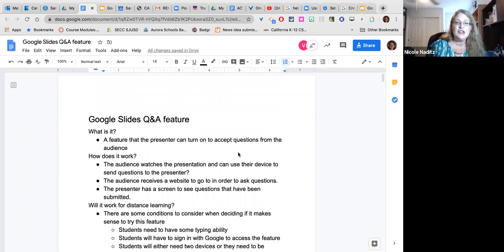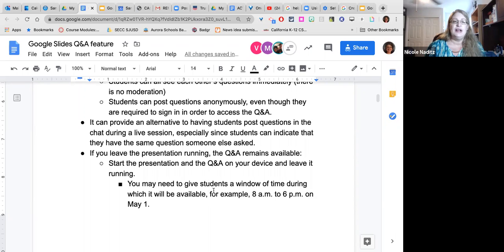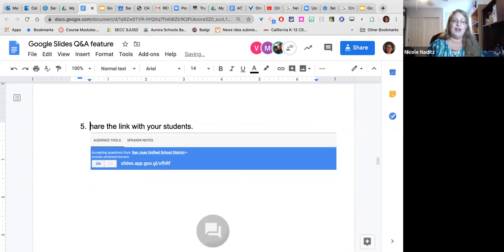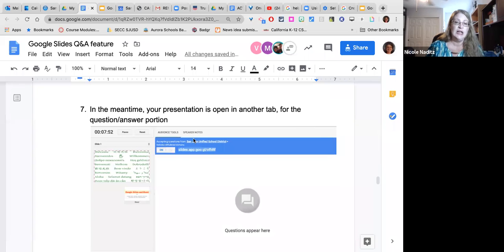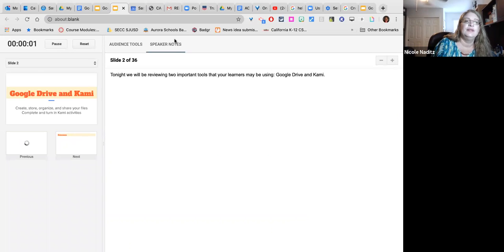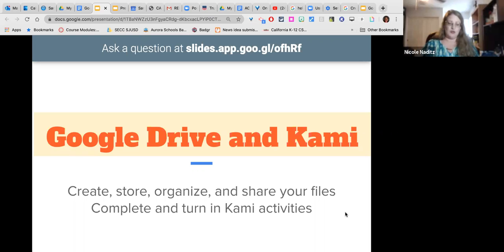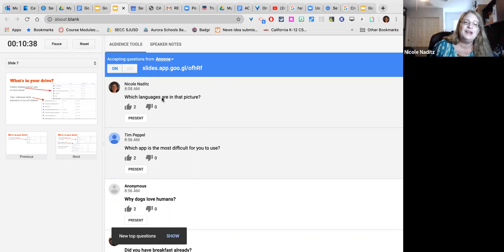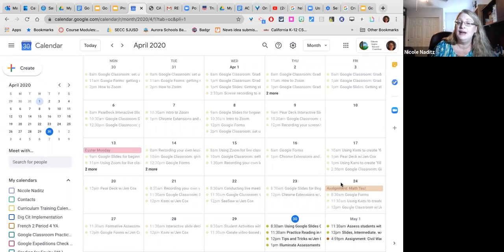Google Slides Q&A feature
Learn about the Google Slides Q&A feature, where your audience can submit questions and also vote for the questions of others, in the live training recorded for San Juan Unified School District on 4/30/20.